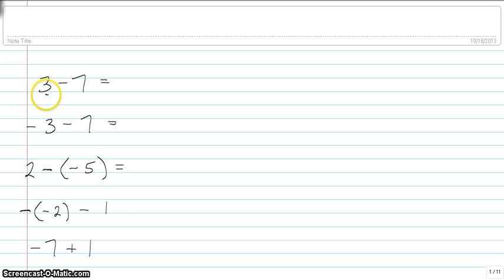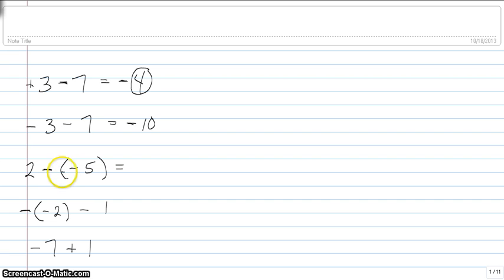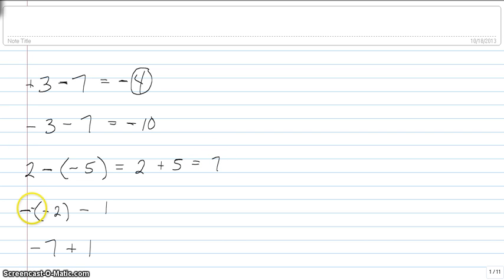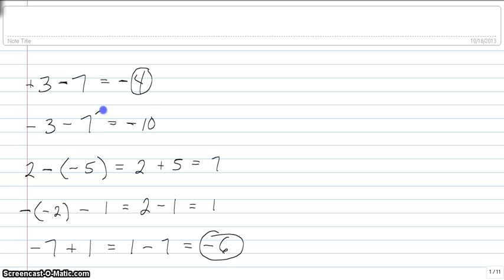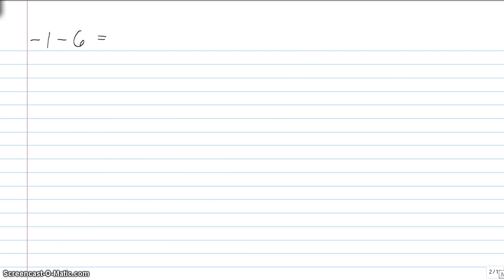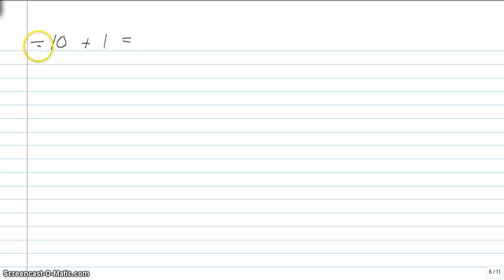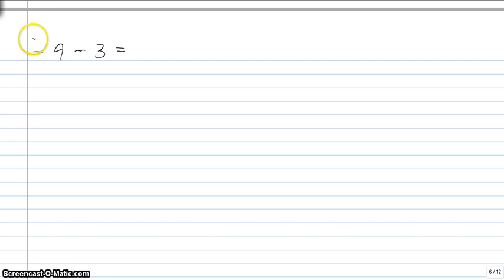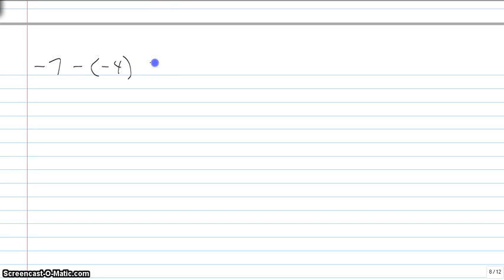Addition/Subtraction Proficiency Drill 2